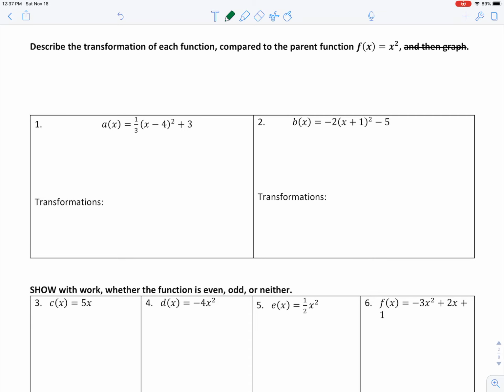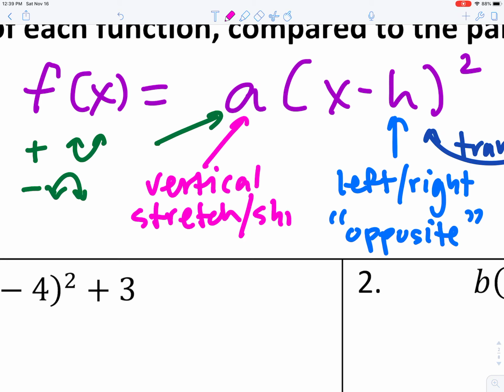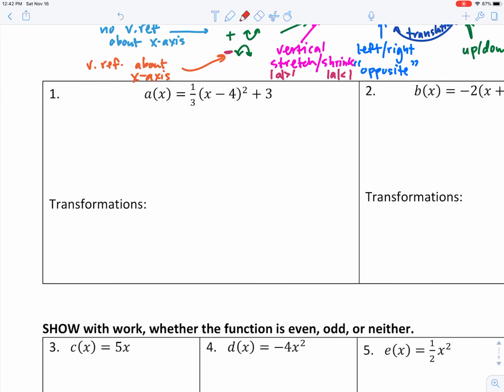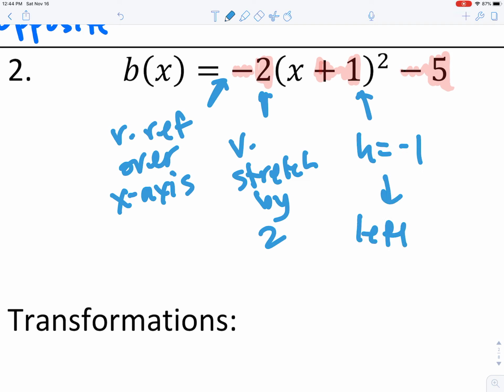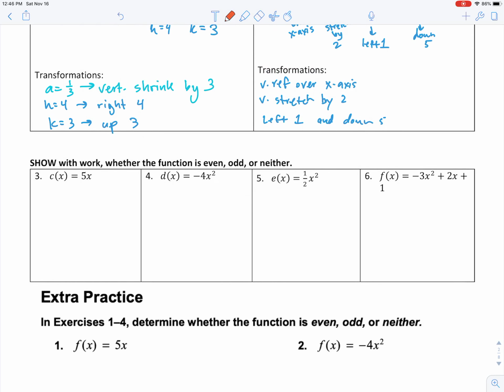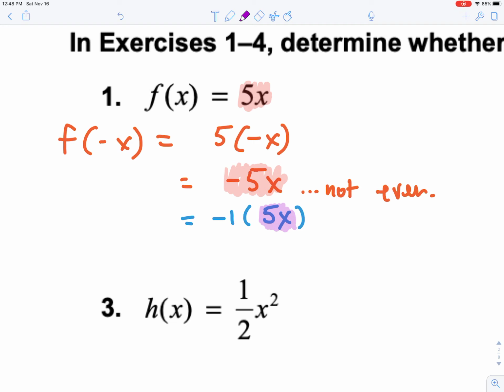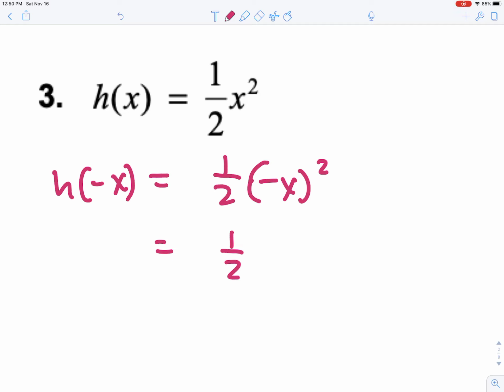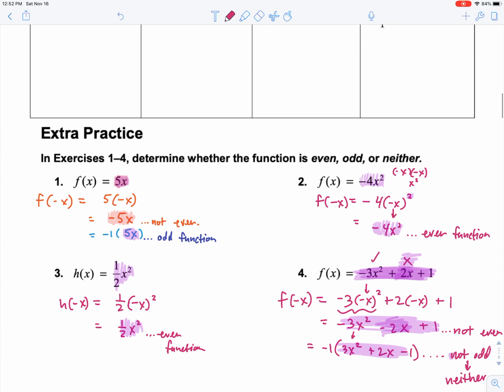Unit 8 Review (Problems like #1 - 6)